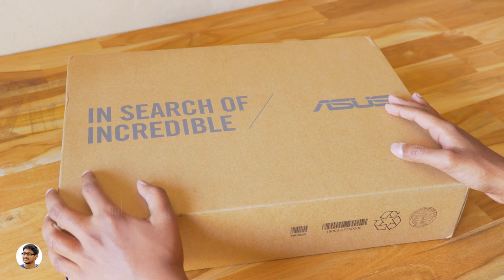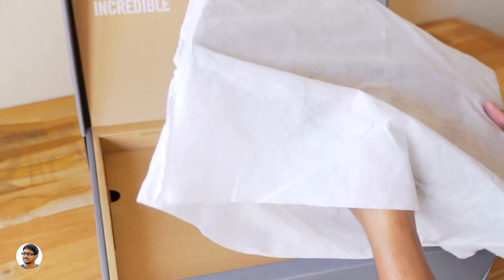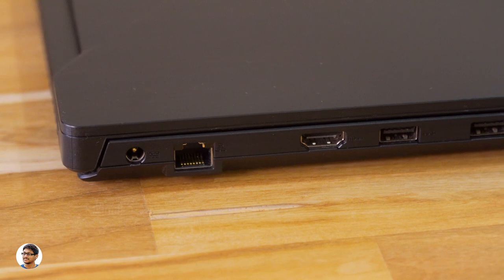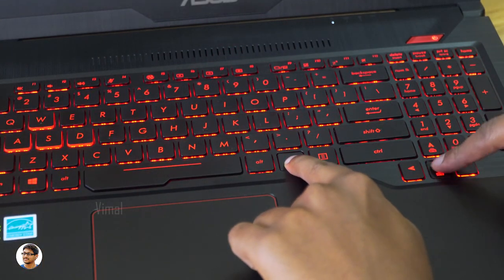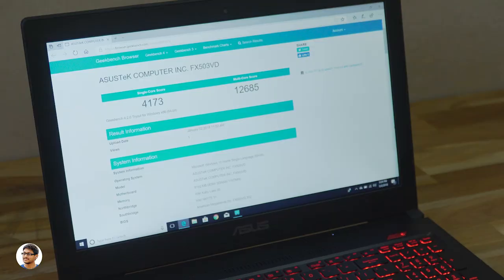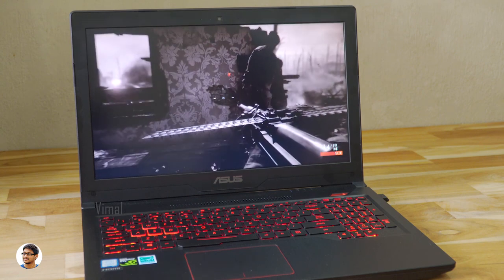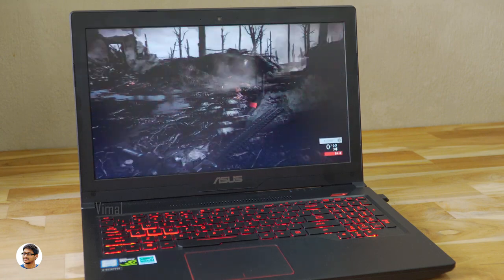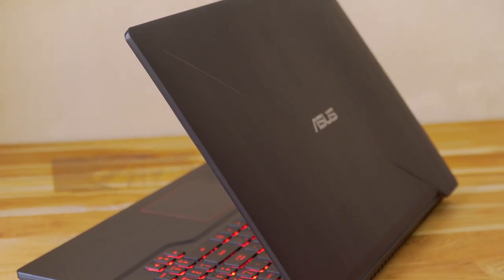New Gaming Laptop from Asus...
Asus FX503V Gaming Laptop Unboxing and Review India | New Budget Series Gaming Laptop from Asus Review | Best Budget Gaming Laptop India | Best Gaming Laptop Under 70000Rs India | Best Gaming Laptop with GTX 1050 and intel i7 7700HQ.

Will be available soon online.